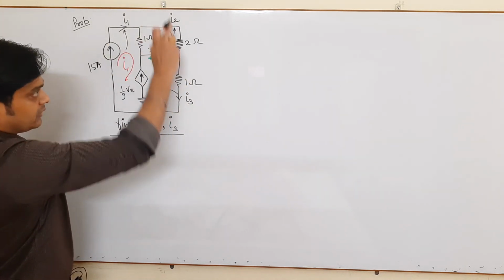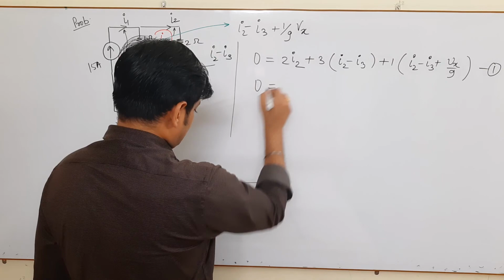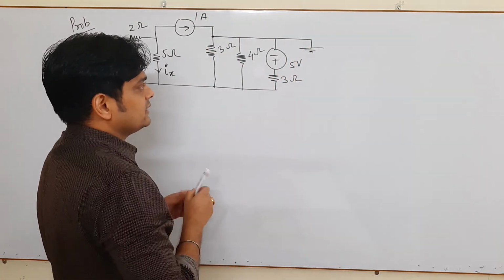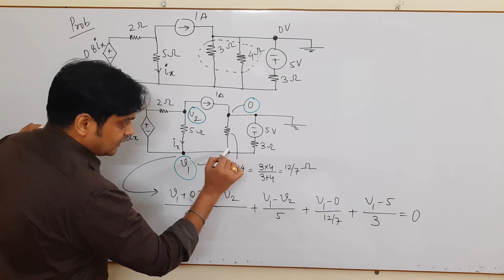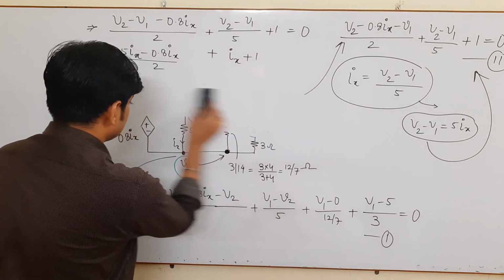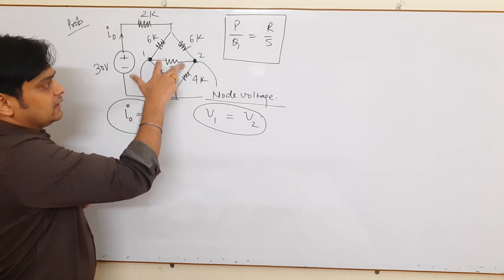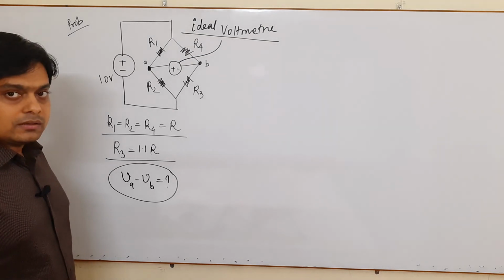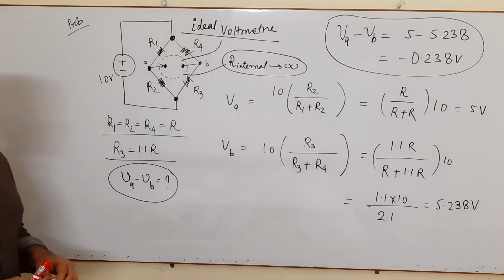NETWORKANALYSIS : PROBLEM SOLVING SESSION 5 (KCL/KVL based problems)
This video explain additional techniques for solving networks with the help of KCL and KVL method.
Link for My previous video 8